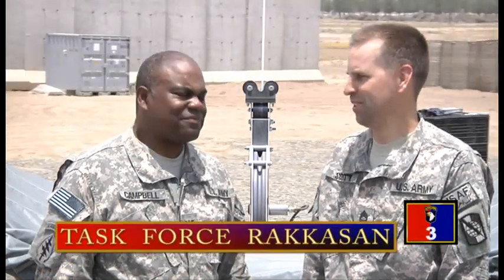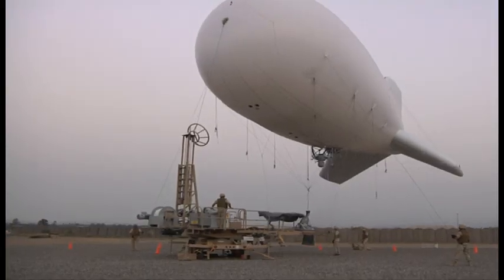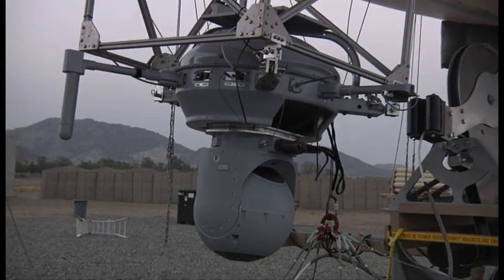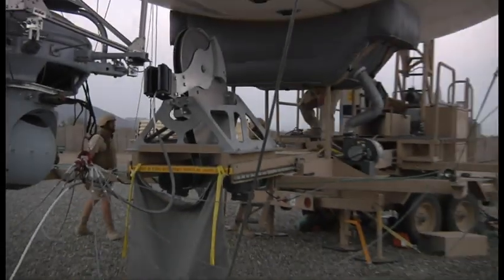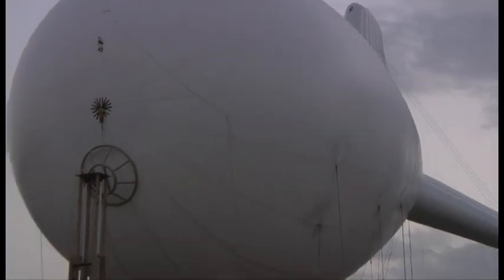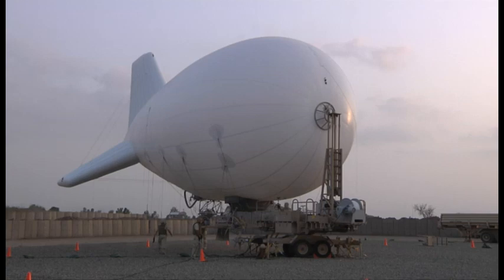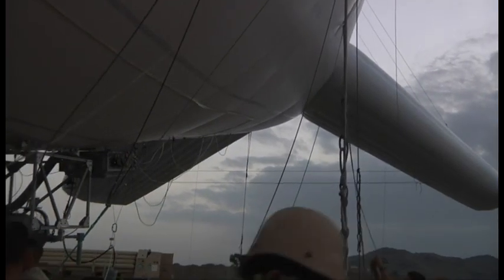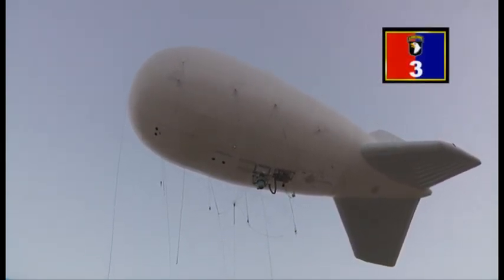FOB Salerno TF Rakkasan gets eye in the sky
I blimp or areostat flys high up over FOB Salerno Afghanistan to keep an eye out for suspicious deeds that would threaten the security of FOB Salerno and troops patrolling outside FOB Salerno for many miles out. COL Altrus ACE Campbell from HQDA G-2 office (Forward) explains what a benifit this Aerostat is to any FOB and many FOBs have them already with more to come. This particular areostat is used by the 3rd BCT, 101st Airborne Division aka TF Rakkasan.